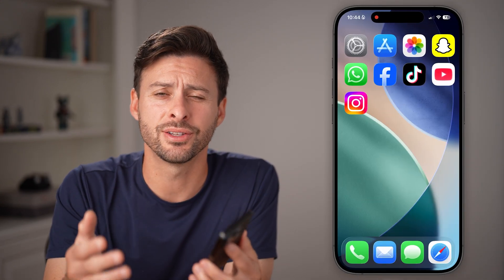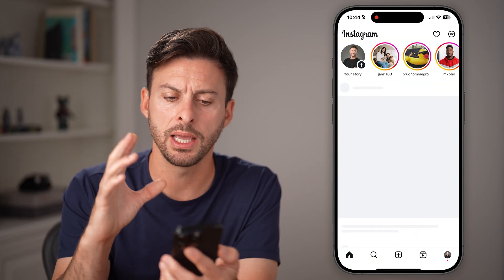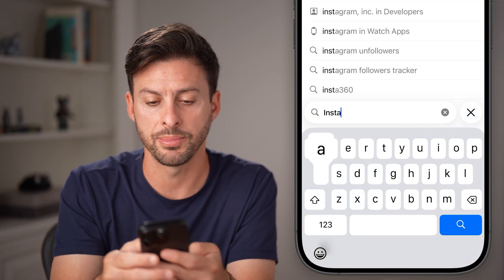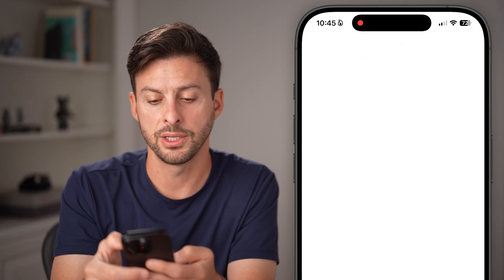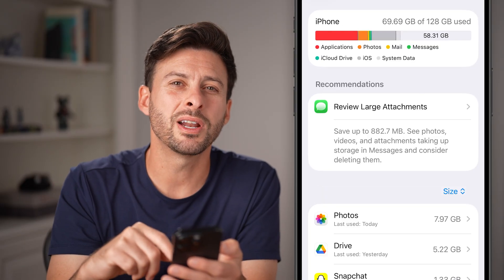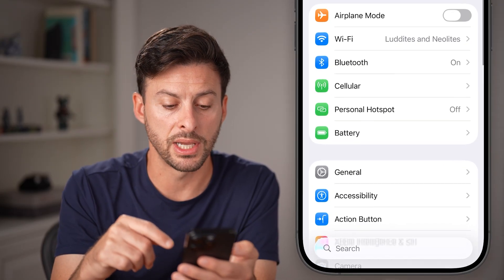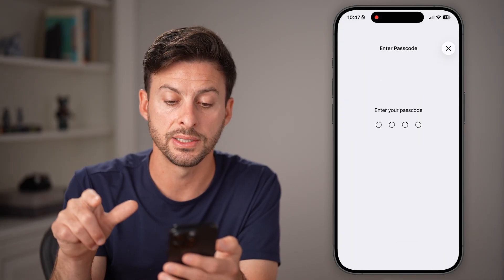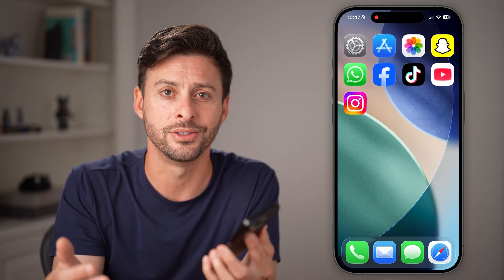How To Fix Instagram App Not Opening Or Loading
Here's how you can fix the Instagram app if it's not opening or loading on your phone.